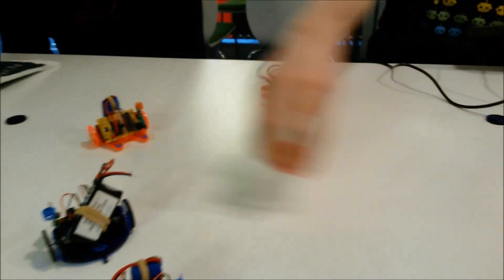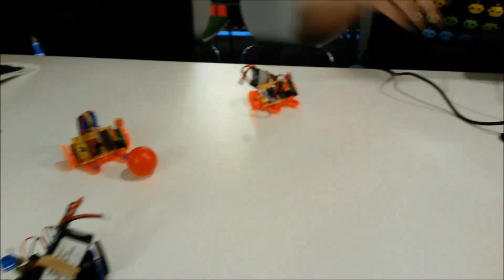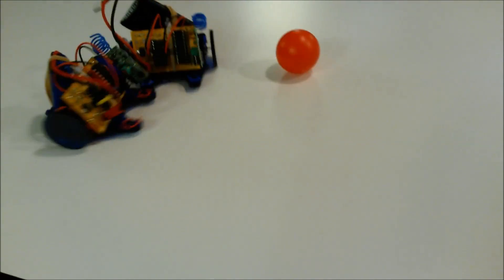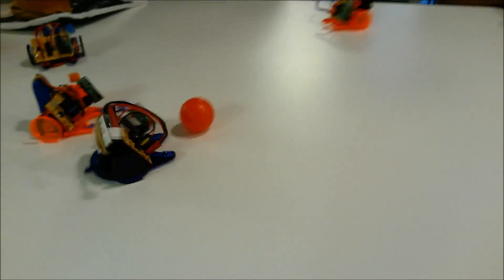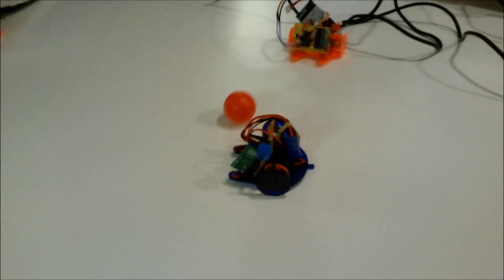Foobot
My DIY robot table football game, using some super cheap 433mhz radio modules, some AVR microcontrollers (attiny2313 and attiny13) and classic Nintendo and Sega controllers to reignite the console wars...